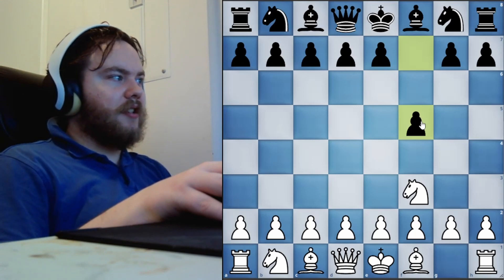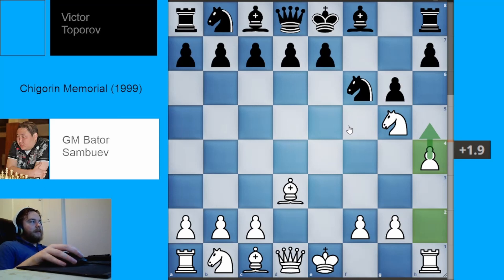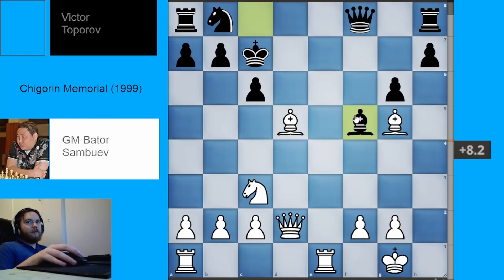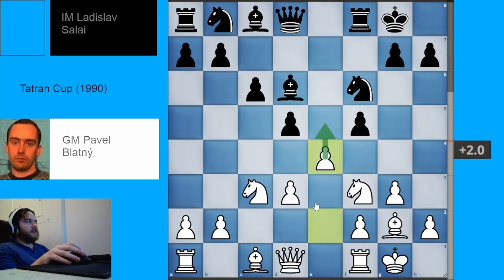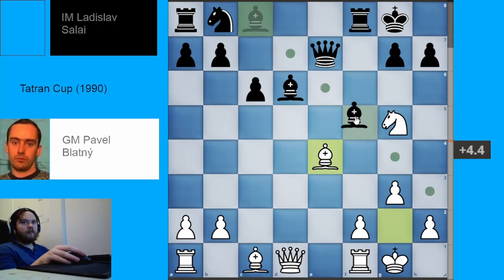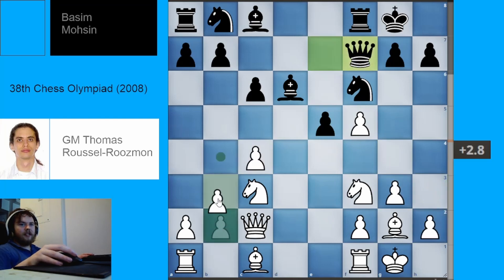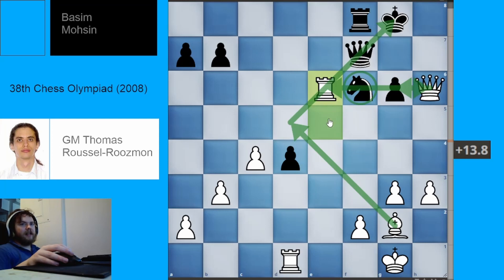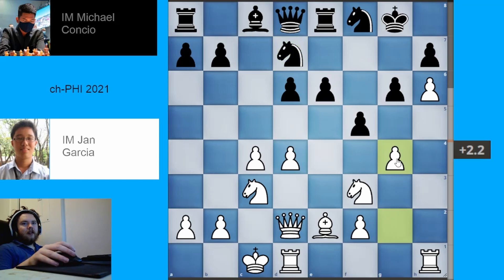[CHESS] Destroy the Dutch with the Delayed Lisitsyn Gambit!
A series of instructive games that show how to use the Delayed Lisitsyn Gambit to easily deal with the Dutch Defence.

Sources: I used FM Kamil Plichta's excellent Chessable course on the KIA as a reference but most of the games are ones I found on my own

Chapters:
0:00 Introduction
3:12 Delayed Lisitsyn Accepted (Sambuev - Toporov 1999)
22:31 vs. Stonewall [3. ... e6] (Blatny - Salai 1990)
38:04 vs. Stonewall [3. ... c6] (Roussel-Roozmon - Mohsin 2008)
55:24 vs. Classical [2. ... Nf6] (Garcia - Concio 2021)
1:11:31 vs. Classical [2. ... Nc6] (Rozum - Potapov 2019)
1:33:24 vs. Leningrad (Roiz - Beliavsky 2009)
1:56:26 vs. Mainline [4. ... Nf6] (Muse - Jaster 2010)
2:25:18 vs. Mainline [4. ... Nc6] (Carlsen - Dolmatov 2004)
2:40:06 Theory Recap

Theory PGN:
[Event "OT - King's Indian Attack: 1. ... f5 (D Lisitsyn Theory)"]
[Result "*"]
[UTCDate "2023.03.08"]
[UTCTime "05:28:30"]
[Variant "Standard"]
[ECO "A04"]
[Opening "Zukertort Opening: Lisitsyn Gambit Deferred"]

1. Nf3 f5 2. d3 Nf6 (2... d5 3. c4 e6 (3... c6 4. Qc2 e6 5. g3 Nf6 6. Bg2 Bd6 7. O-O O-O 8.